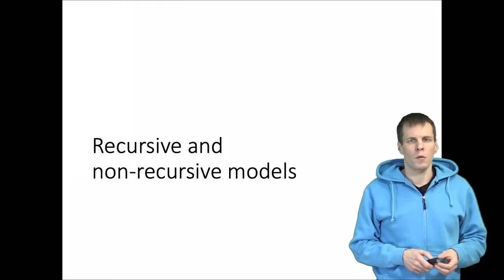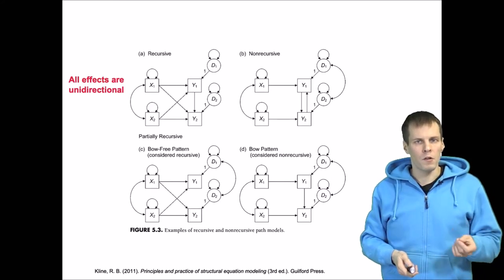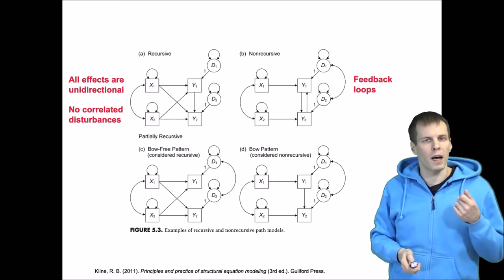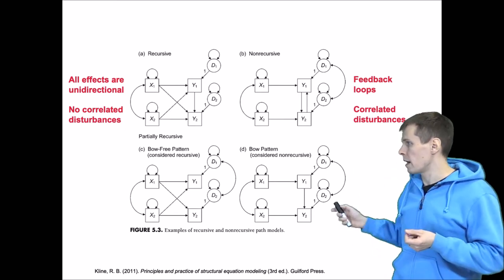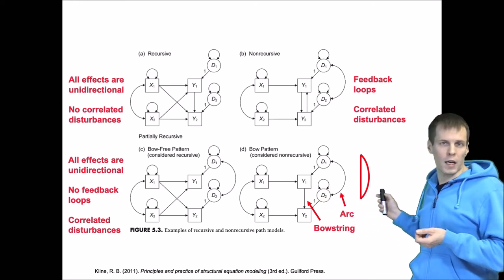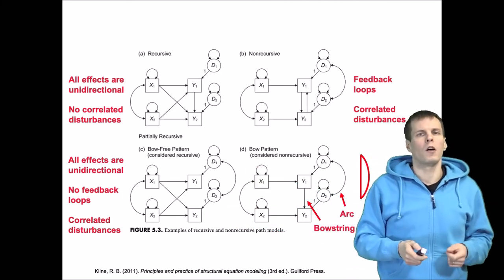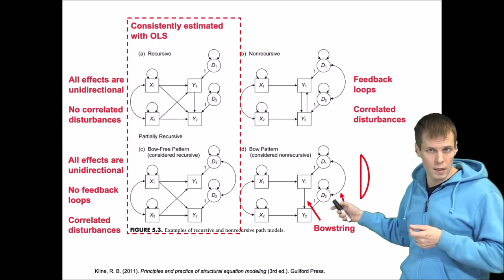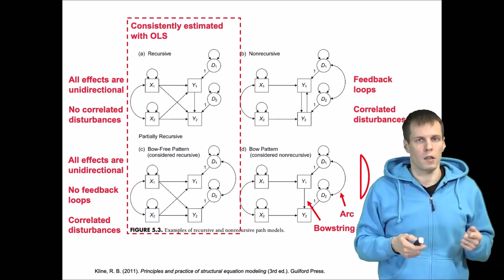Recursive and non-recursive models